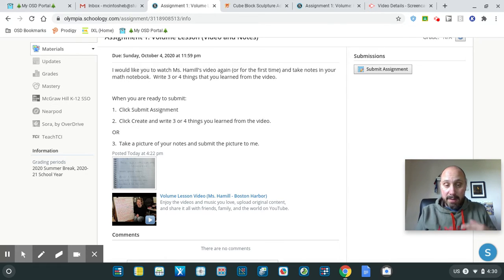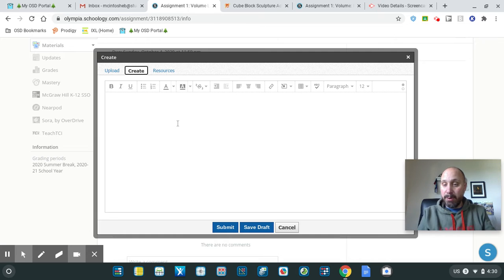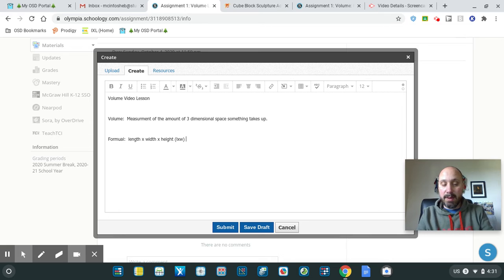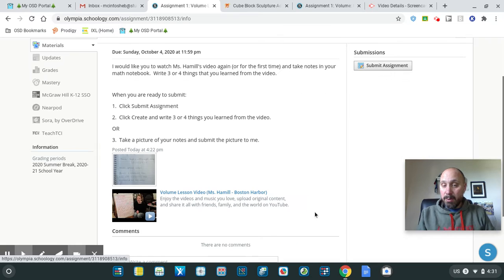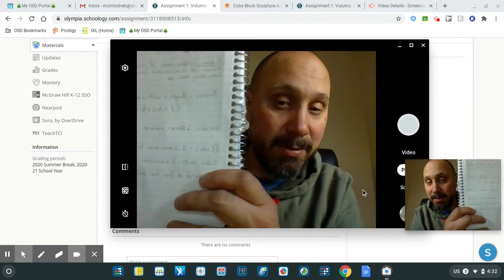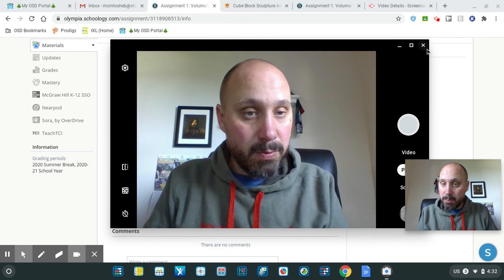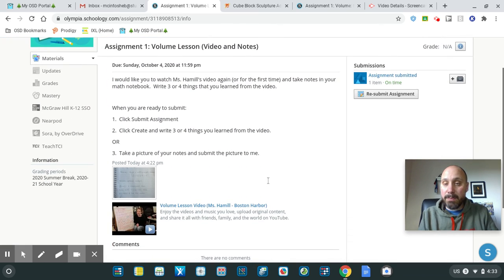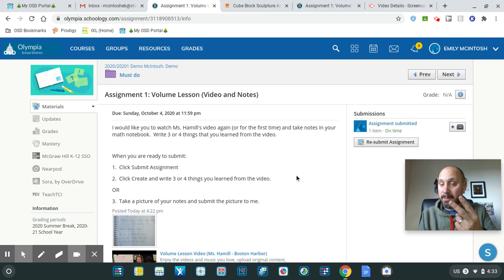Submit assignment using create or picture in Schoology